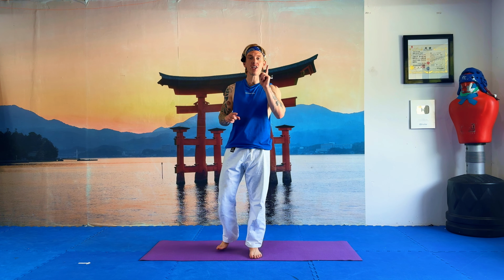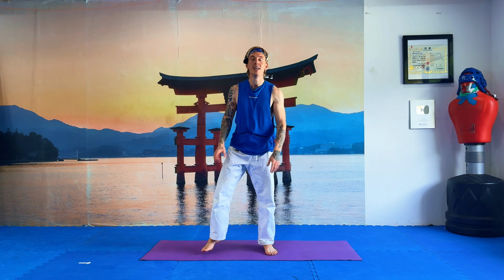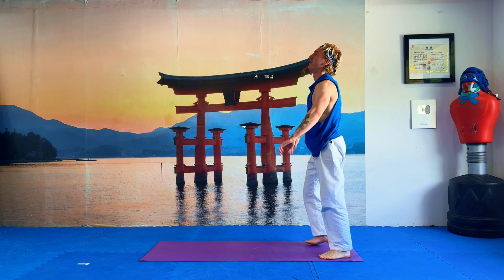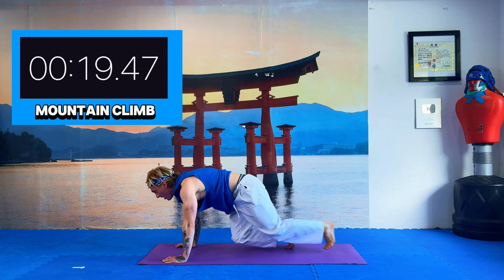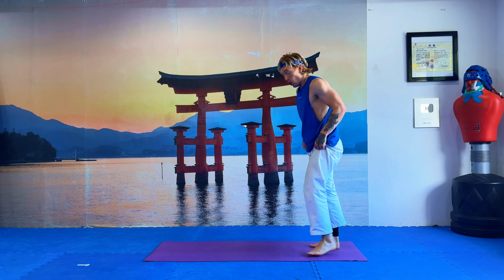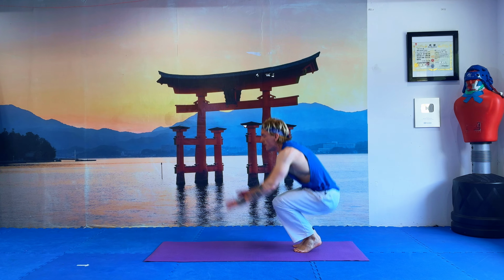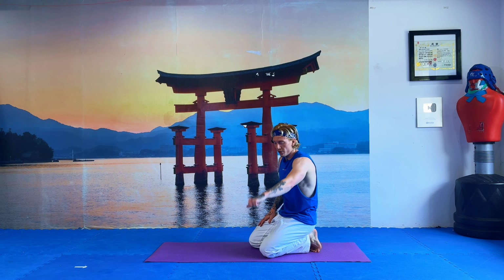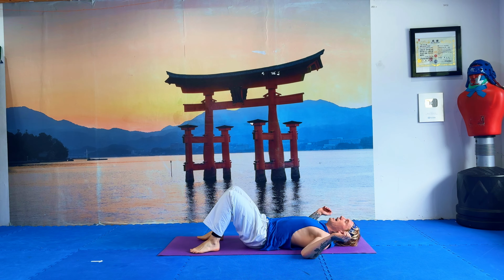Martial Arts Workout -HITT Workout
Martial Art style workout. Suitable for any level. 5 minute routine.
2 Rounds
6 Exercises
Ab workout to finish